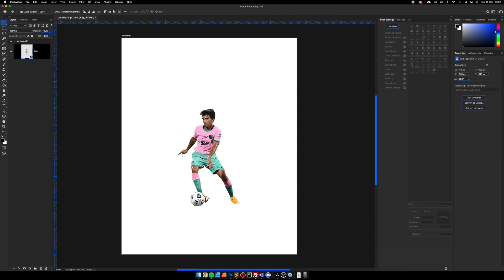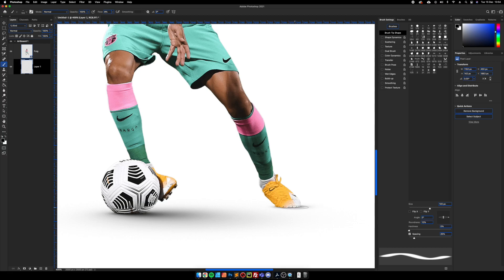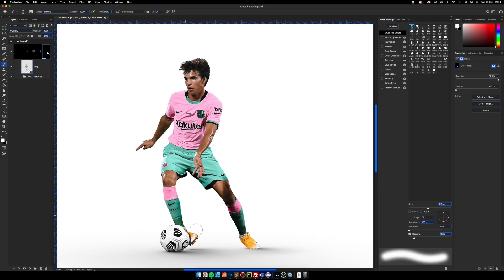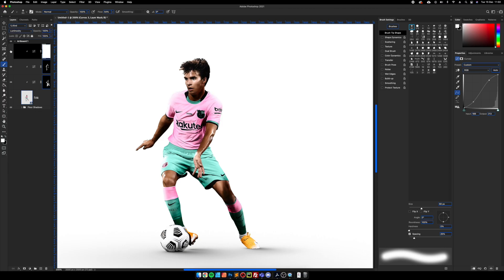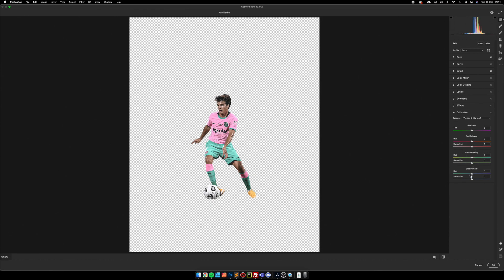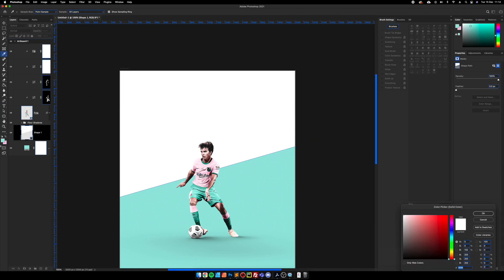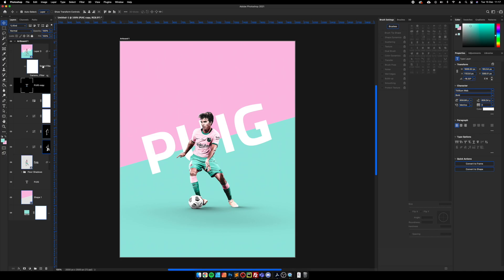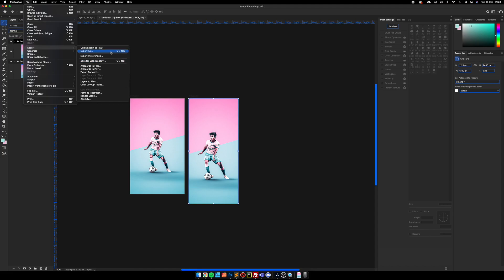How to make a football design poster in Photoshop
Basic process from start to finish on how to create a football design poster, including shadows, lighting, colour correction and camera raw filter